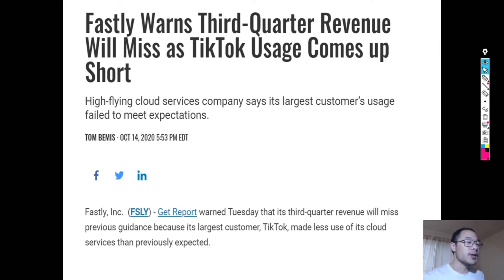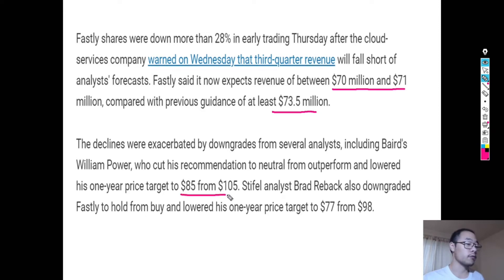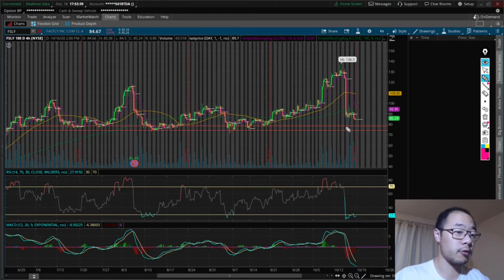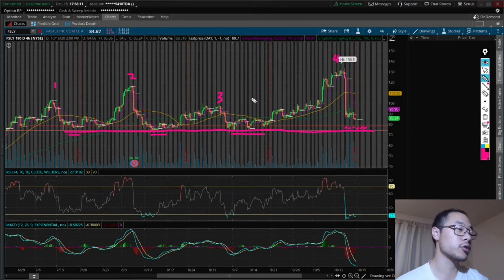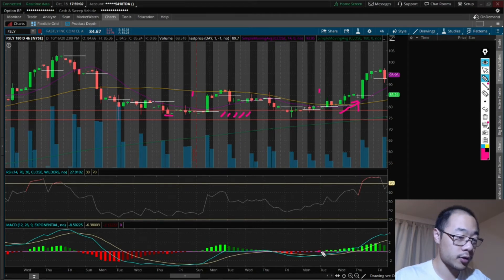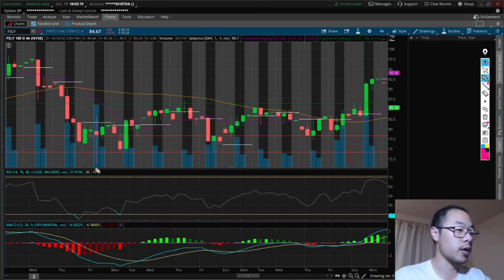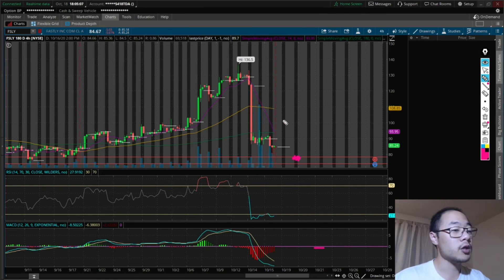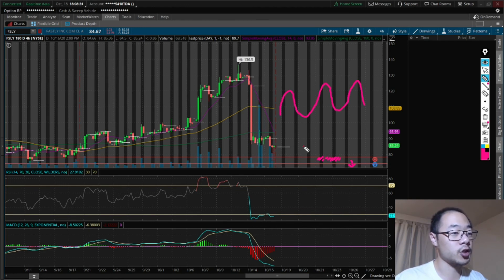Time to Buy the Dip on FASTLY? | FSLY Stock Analysis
FSLY is down -35% from its all time high...is it time to buy the dip? I explain my target entry point and exit plan according to technical analysis.